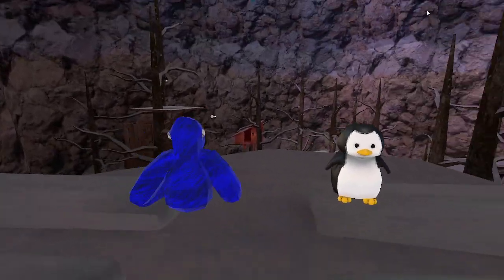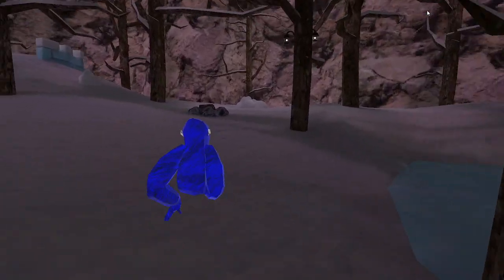gt mod menu please sub